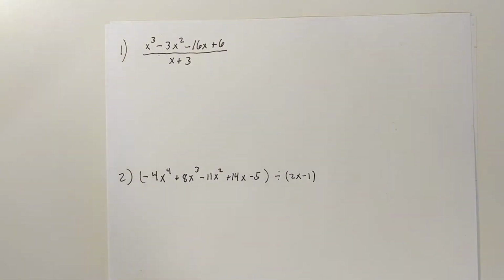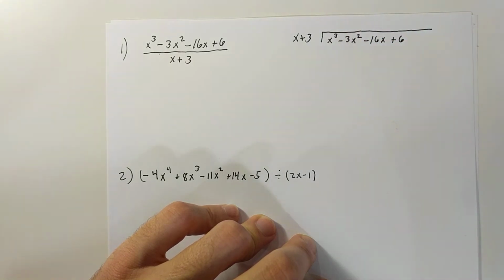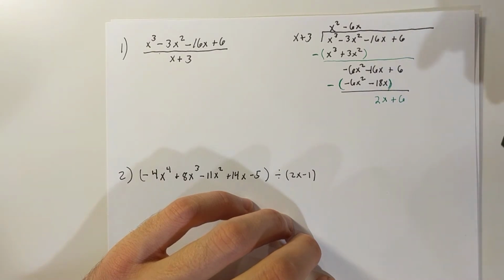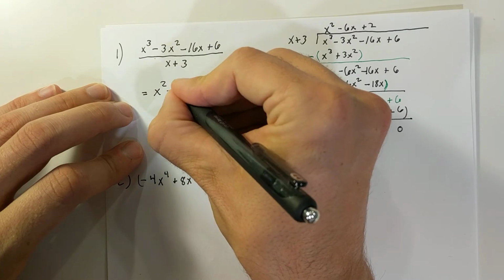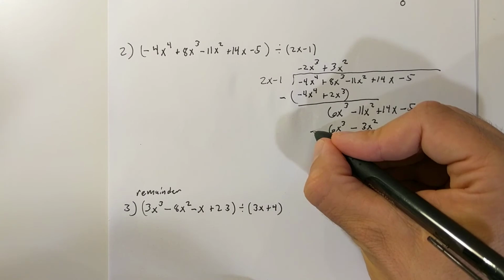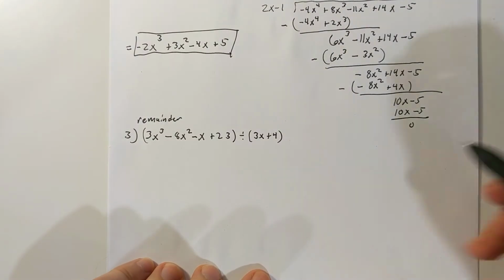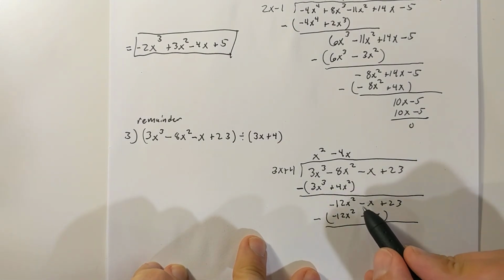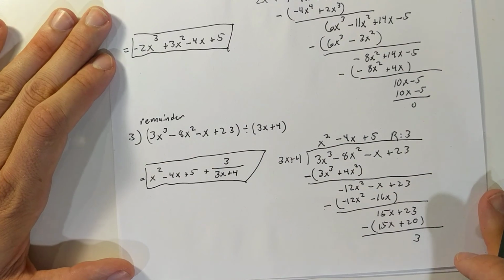Dividing polynomials using long division